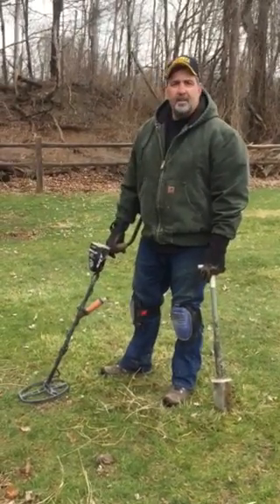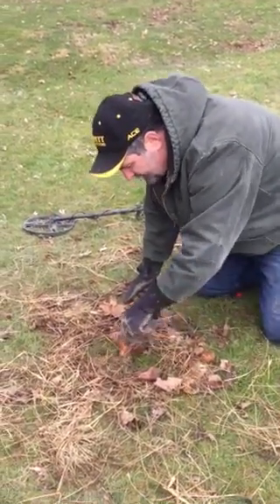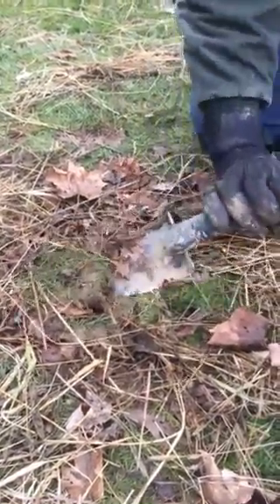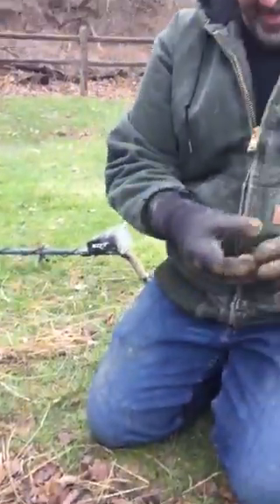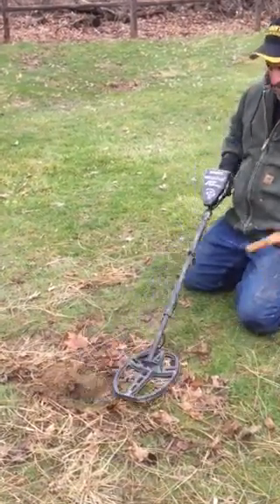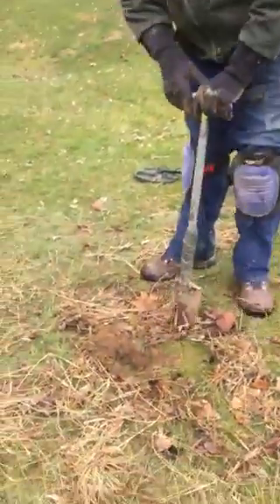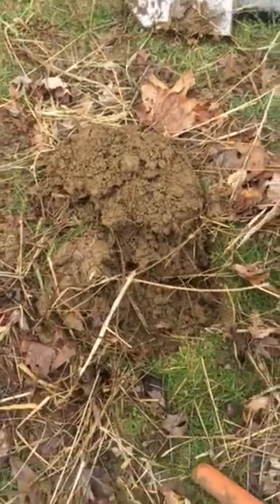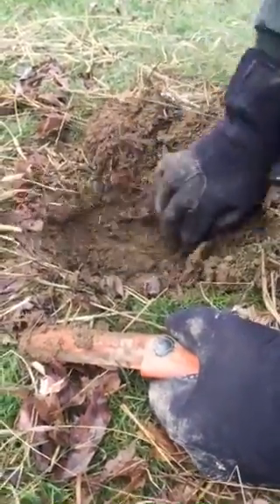Metal detecting goes bad.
AU guyz get bid surprise while metal detecting.  Good  silver

Yes